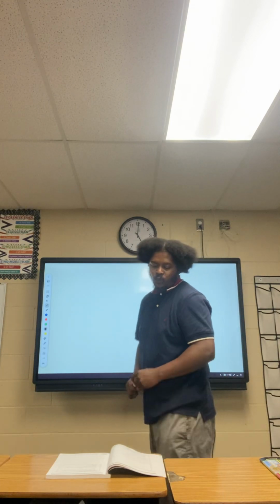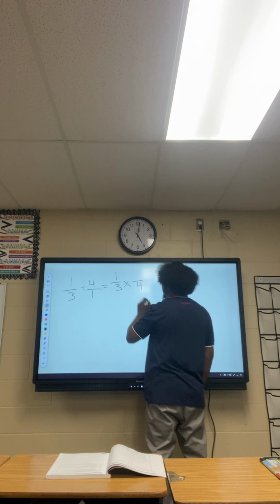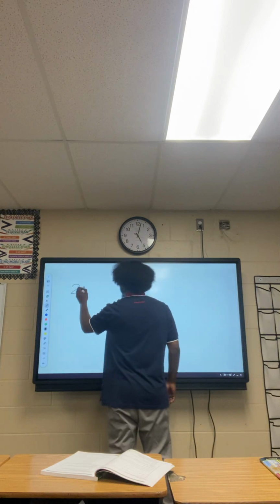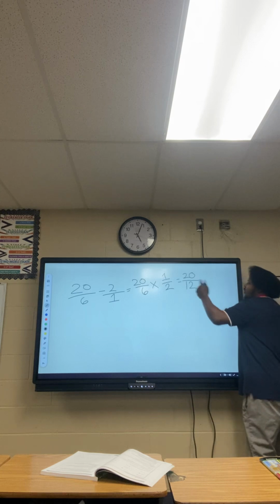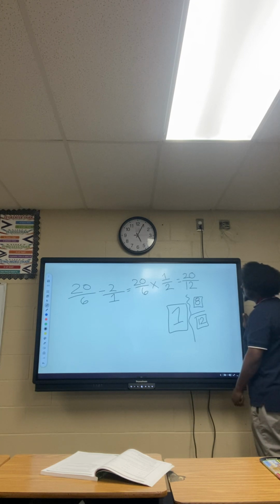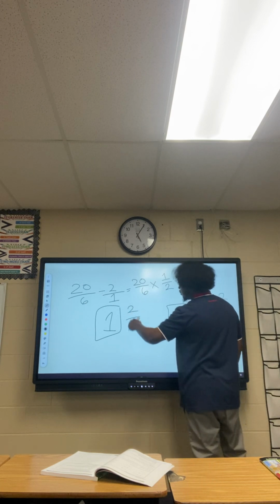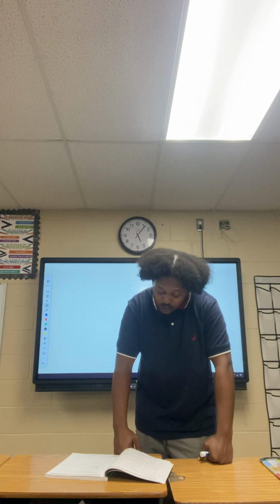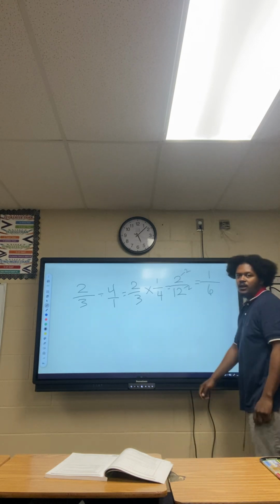6th Grade Module 2 Lesson 1 Homework helper Problem Set Examples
6th grade module 2 Lesson 1 Problem set Homework helper examples and tutorship